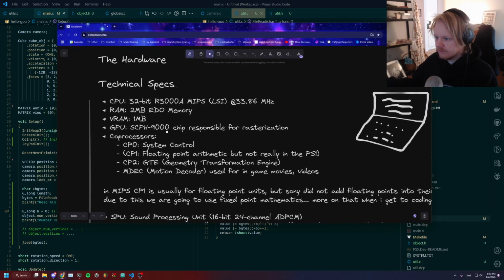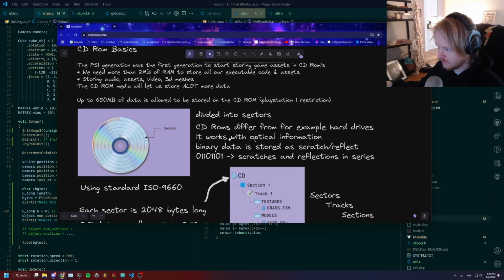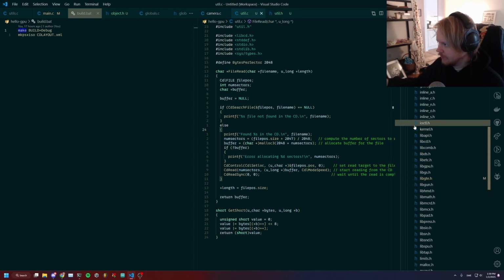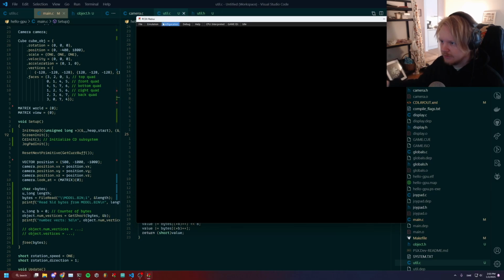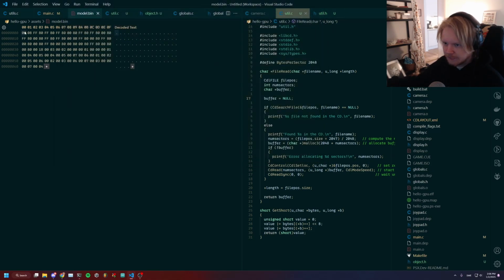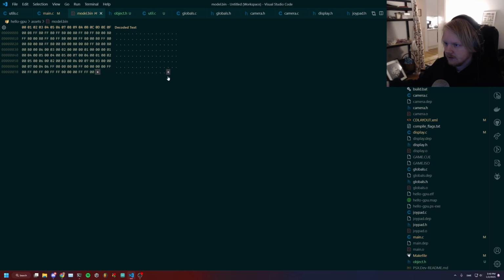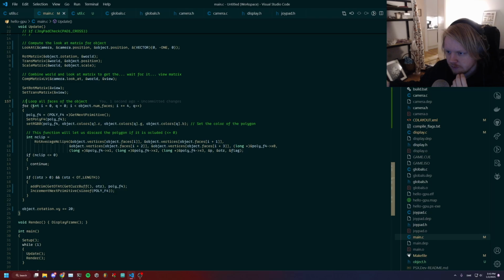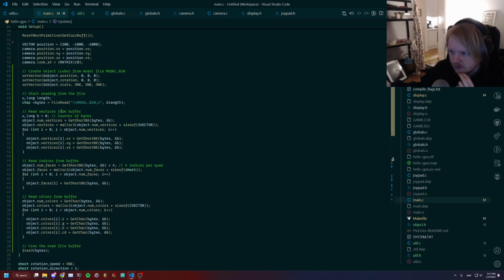Coding Session #7 | PS1 + C | CD ROM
In this slightly different video i go over some things i learned about loading from CD ROM on the PS1 using C and the PSYQ development kit.

I am going through a course by pikuma that goes over PS1 development. I highly recommend it, its a little expensive but its worth the money if you are interested in low level game development. It starts at the absolute bottom with assembler code for the MIPS CPU all the way up to C programming.